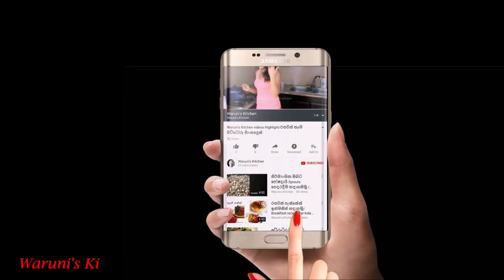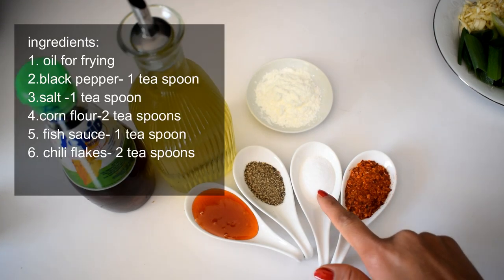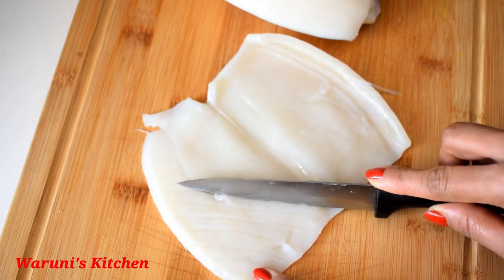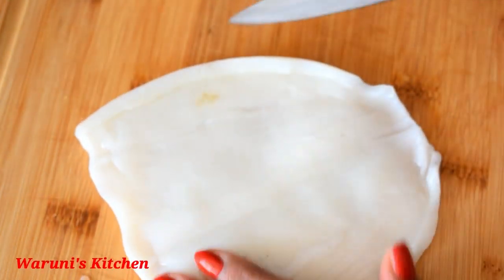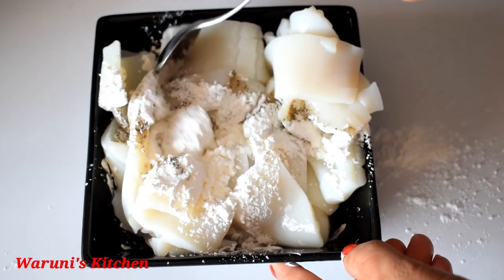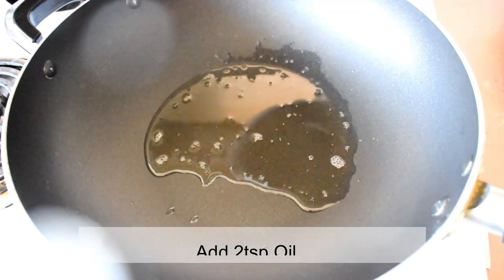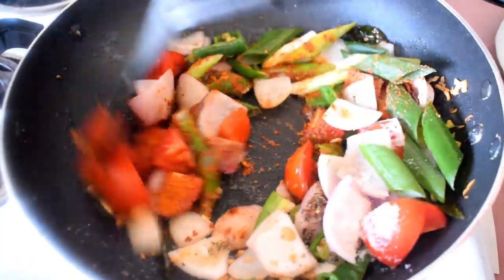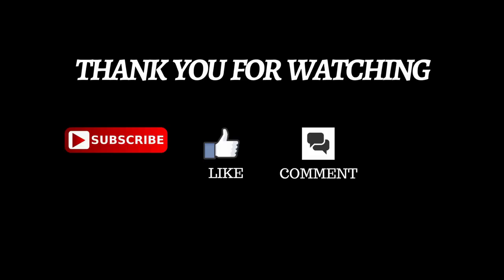තෙල් පුපුරන්නේ නැතිව පරිස්සමෙන් දැල්ලෝ බැදලා රසට දැල්ලෝ ඩෙවල් එකක් හදමු/Devilled Cuttlefish recipe